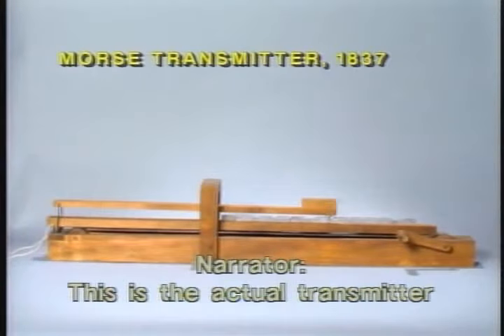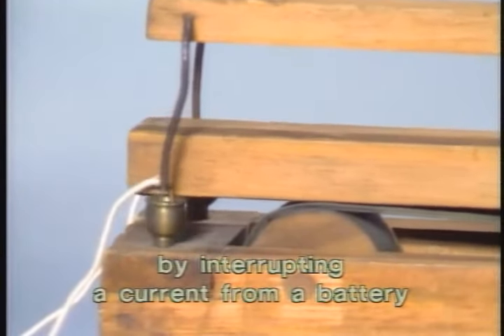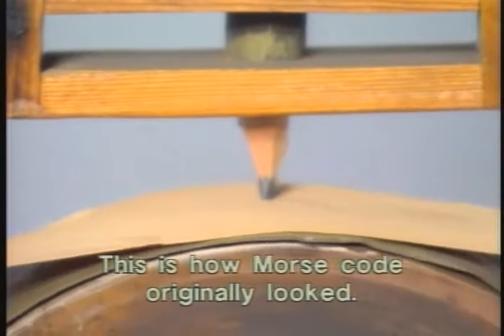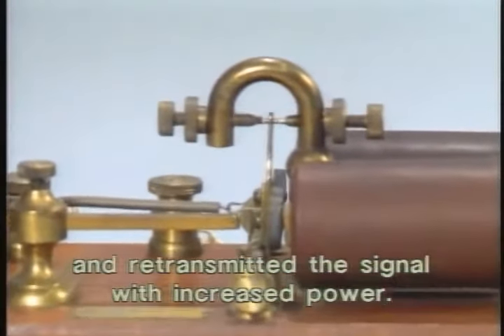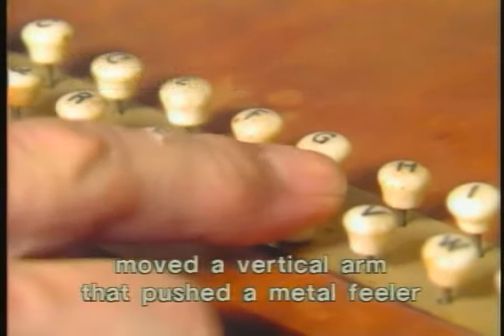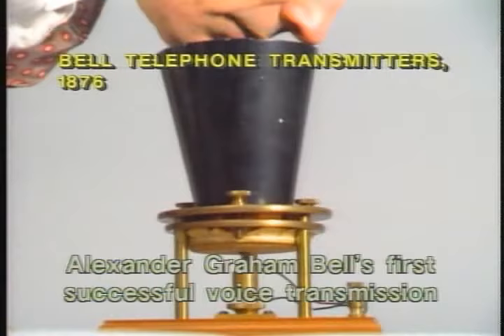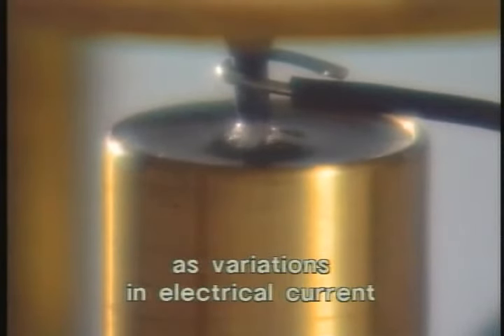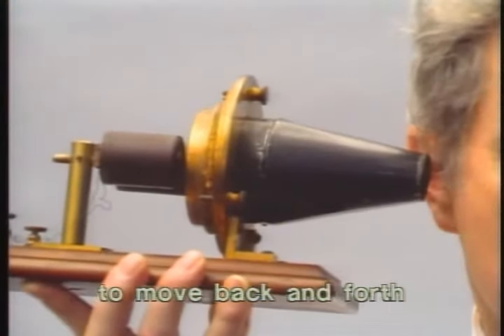Telegraphs and Telephones - How They Work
Summary:
The telegraph and telephone transformed American society and its economy.
Notes:
"How They Work," Information Age, National Museum of American History.